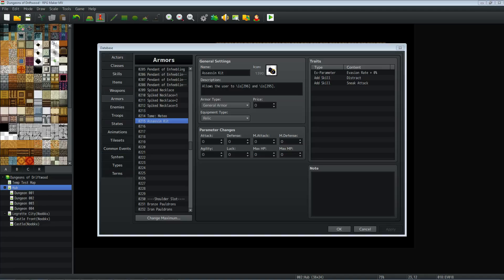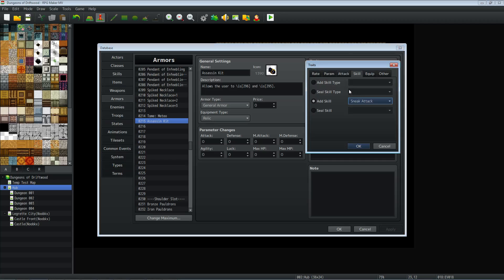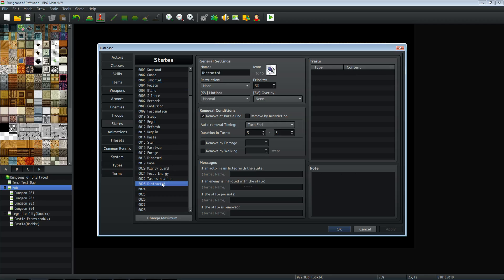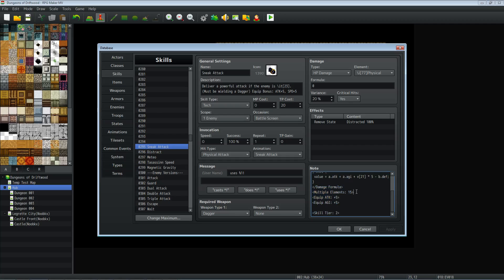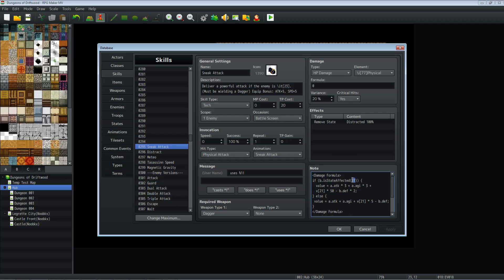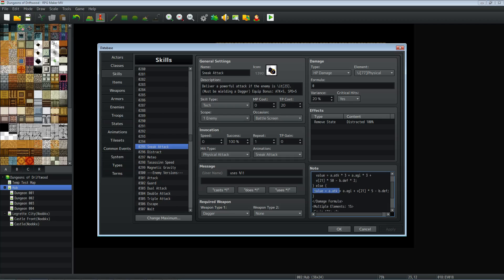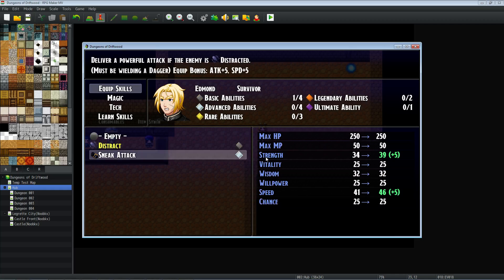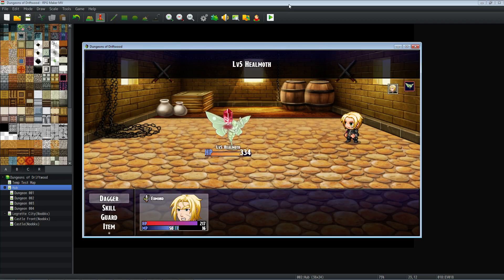RPG Maker MV Tutorial Sneak Attack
Hello everyone, in this RM MV tutorial I'll show you how to make a skill akin to the Thief's skill in FFXI, Sneak Attack. Also adding a new skill creating a combo to allow Sneak Attack to land, Distract. There are quite a few small tips and tricks in this video like how to make armors add skills, how to show icons for the in-game description as well as other things.

---Yanfly's plugins. (YEP_CoreEngine, YEP_BattleEngineCore, YEP_DamageCore are required.)
Here are some more optional plugins that work well with this: YEP_X_CriticalControl, YEP_SkillCore, YEP_EquipBattleSkills, YEP_X_EquipSkillTiers